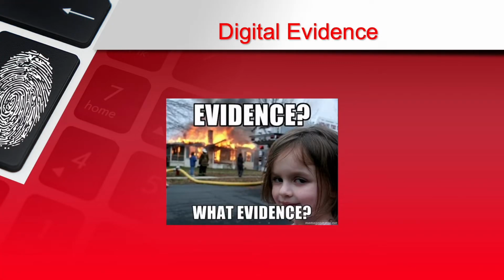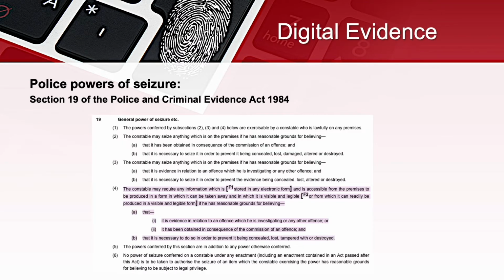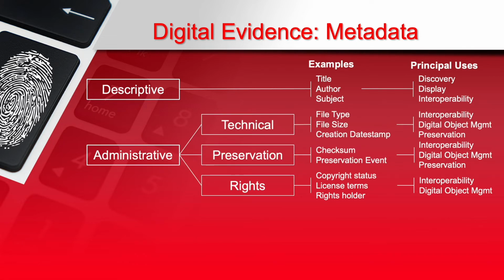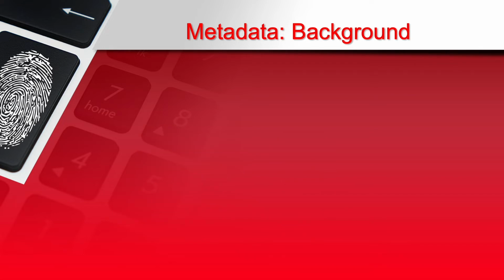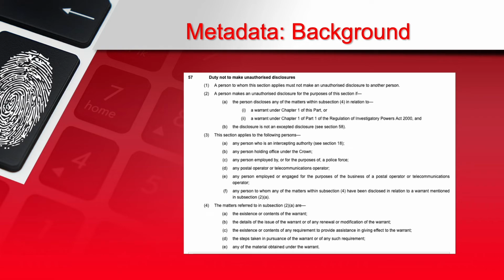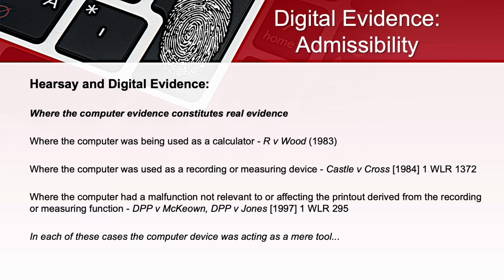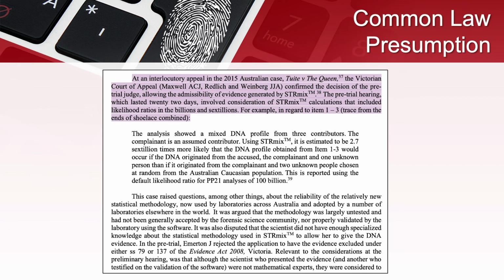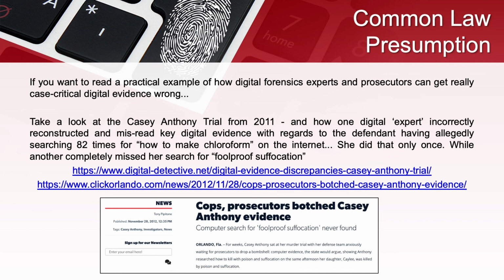Digital Evidence and Cyberlaw Lecture Part2 Digital Evidence